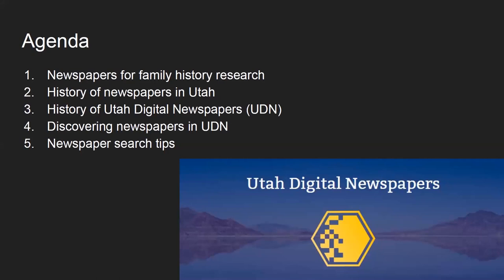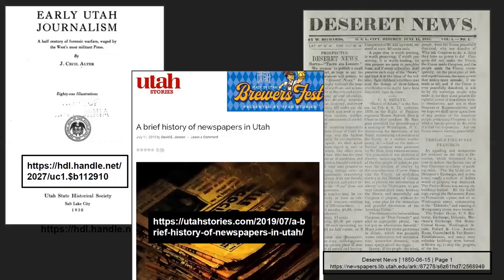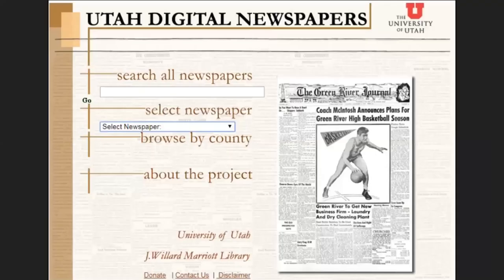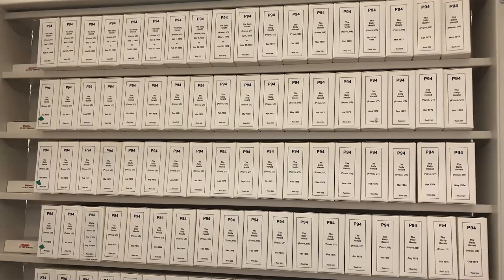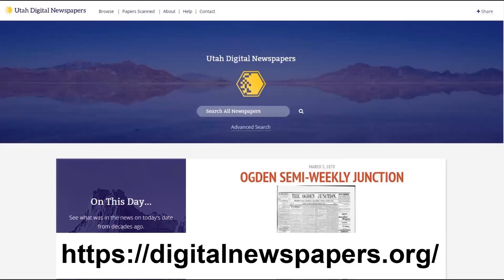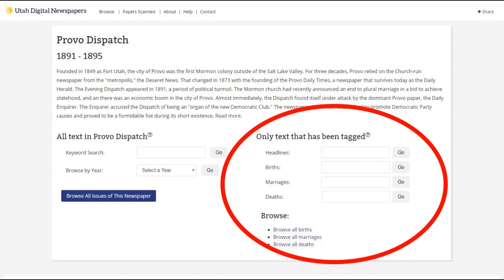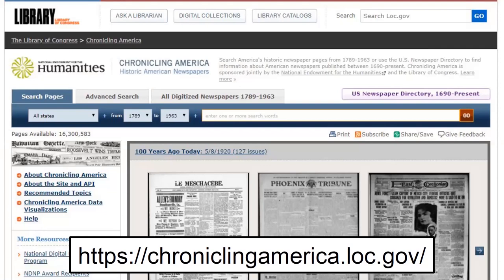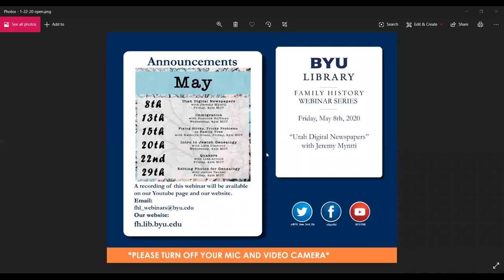Utah Digital Newspapers - Jeremy Myntti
Jeremy Myntti explains what Utah Digital Newspapers are and how we can use them in our family history research.
This video and others are also available on our